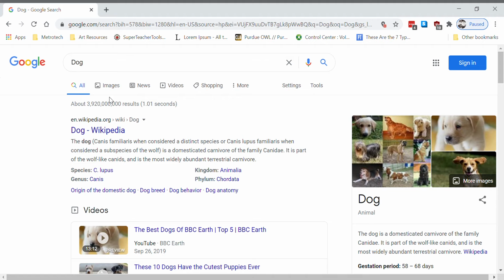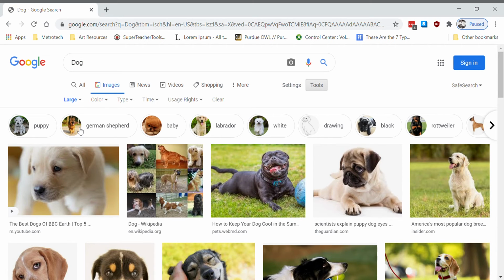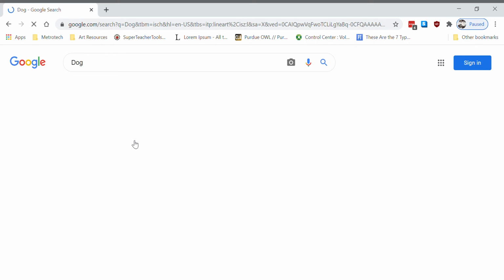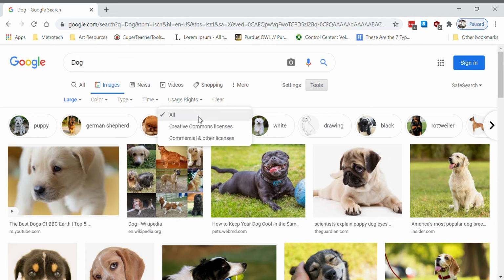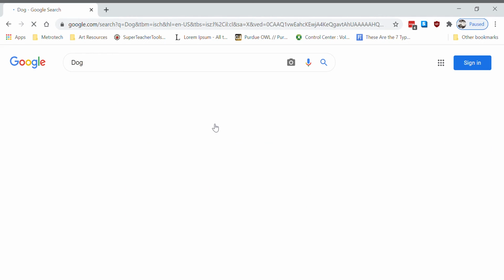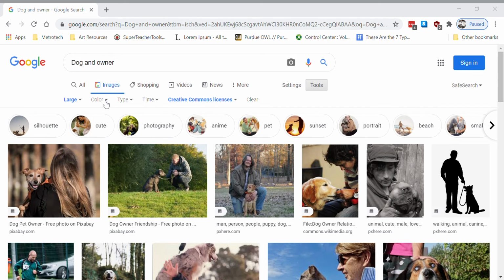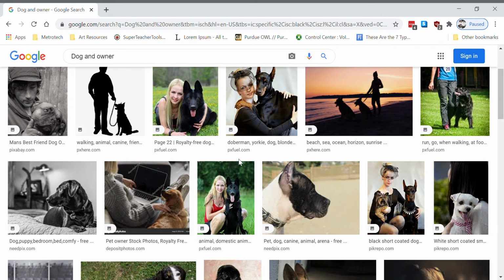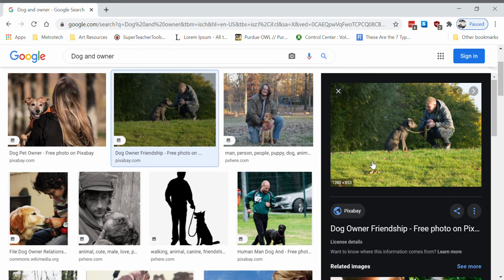Pecha Kucha Finding Pictures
A short guide to using Google Image Search for your Pecha Kucha!